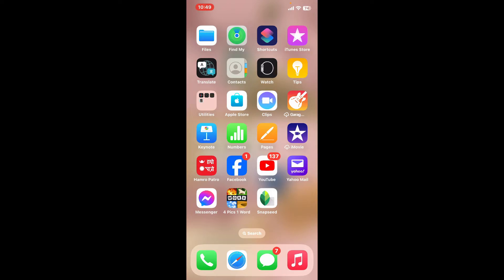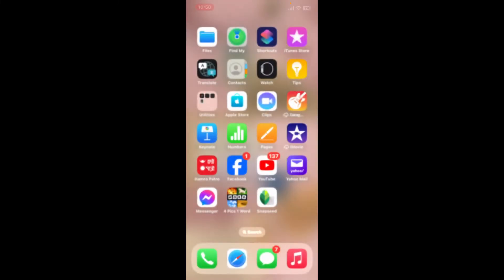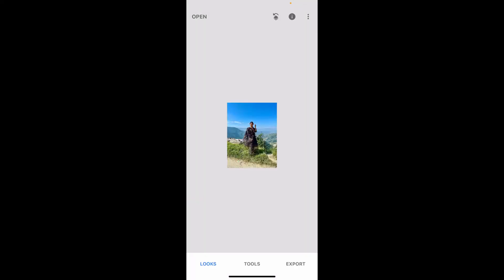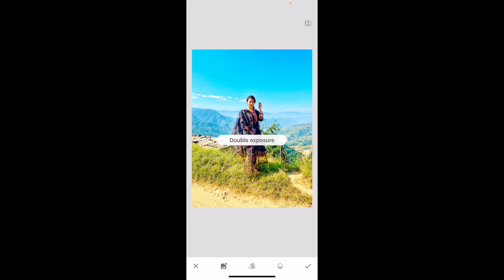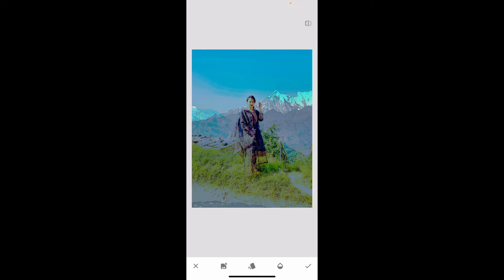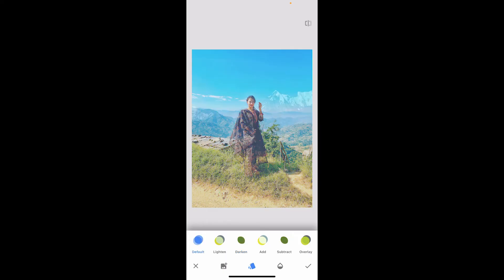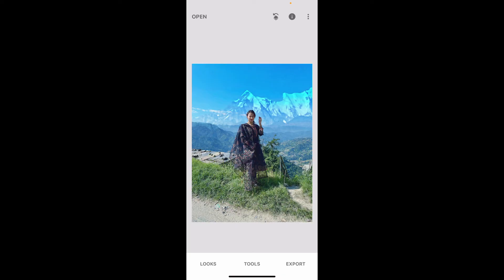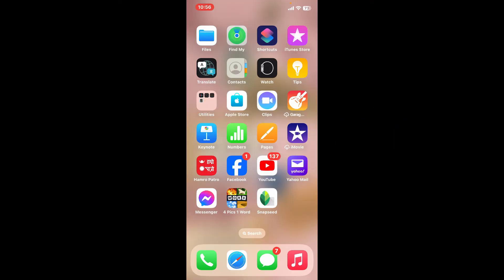How to do Double Exposure in Snapseed 2024?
In this tutorial, we'll show you how to create stunning double exposure effects using Snapseed, a powerful and user-friendly photo editing app. Double exposure allows you to blend two images together, creating unique and artistic compositions.

Creating double exposure in Snapseed is a creative way to elevate your photos, and we'll guide you through each step to ensure you can achieve impressive results. By the end of this tutorial, you'll be able to create visually striking double exposure compositions with ease.
Feel free to customize the description based on specific features of Snapseed, additional tips on double exposure techniques, and your audience's preferences.